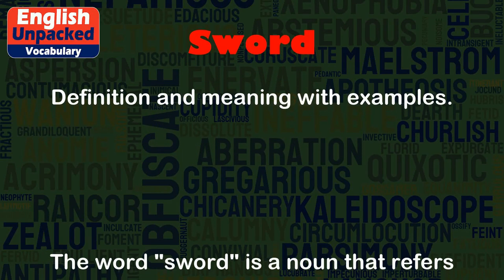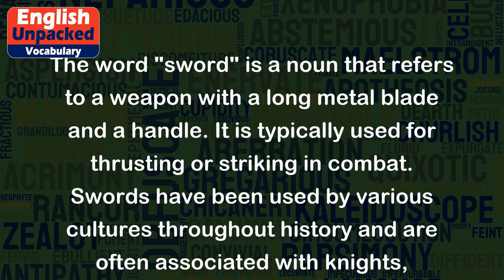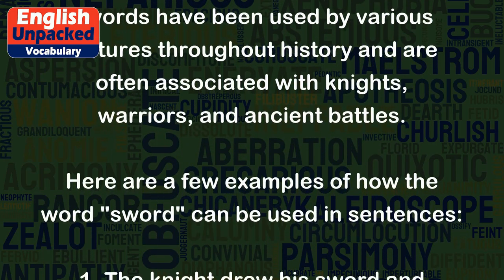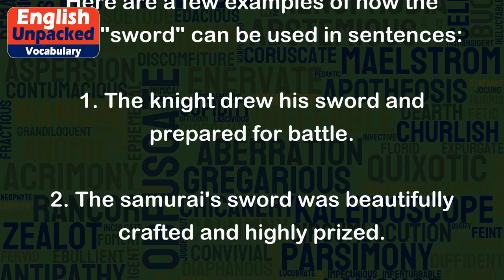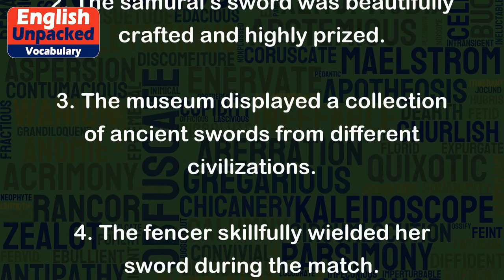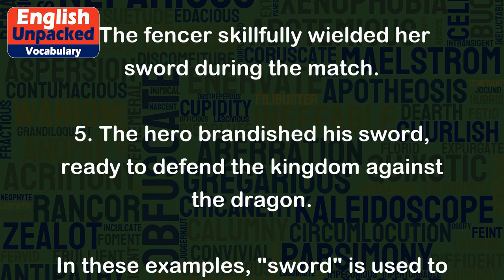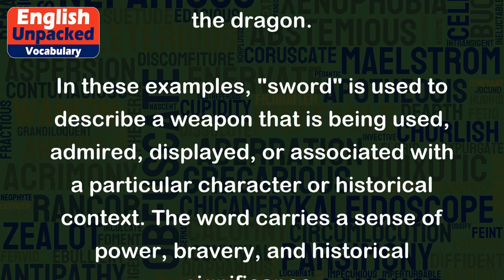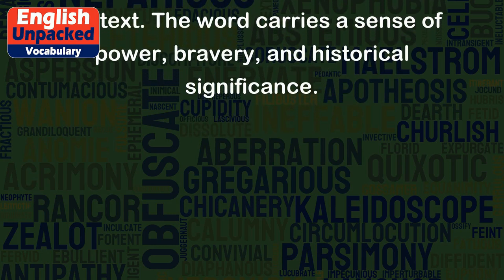Sword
The word "sword" is a noun that refers to a weapon with a long metal blade and a handle. It is typically used for thrusting or striking in combat. Swords have been used by various cultures throughout history and are often associated with knights, warriors, and ancient battles.
Here are a few examples of how the word "sword" can be used in sentences:
1. The knight drew his sword and prepared for battle.
2. The samurai's sword was beautifully crafted and highly prized.
3. The museum displayed a collection of ancient swords from different civilizations.
4. The fencer skillfully wielded her sword during the match.
5. The hero brandished his sword, ready to defend the kingdom against the dragon.
In these examples, "sword" is used to describe a weapon that is being used, admired, displayed, or associated with a particular character or historical context. The word carries a sense of power, bravery, and historical significance.